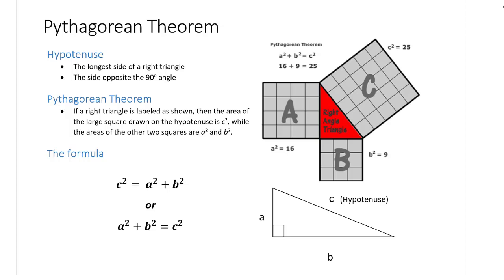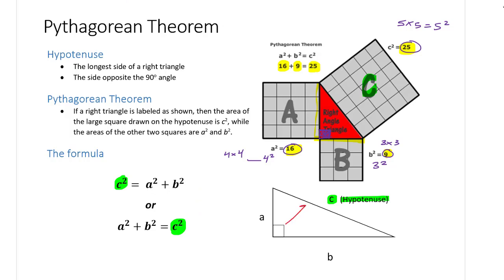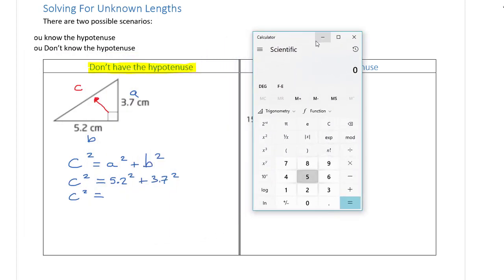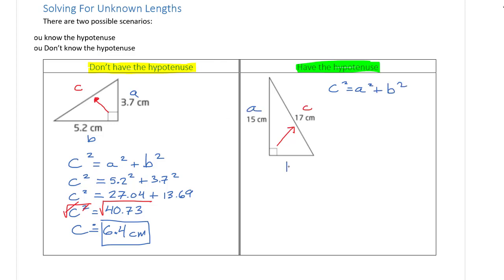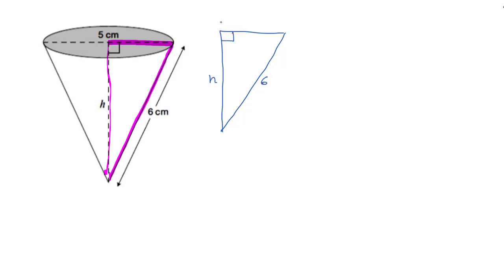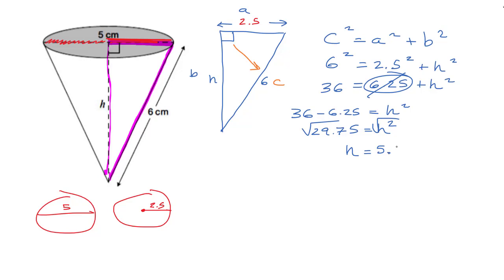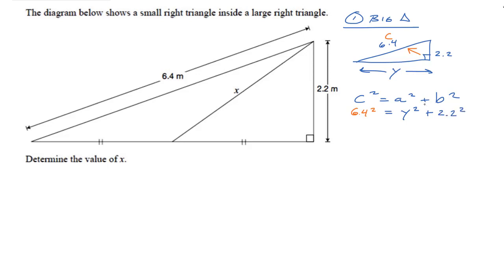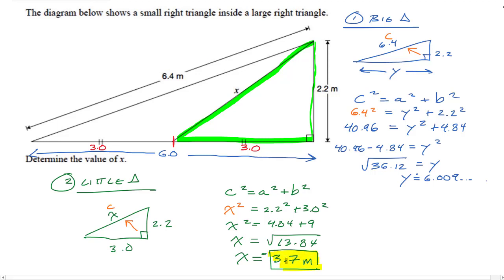Gr 9 Lesson 17 - Pythagorean Theorem